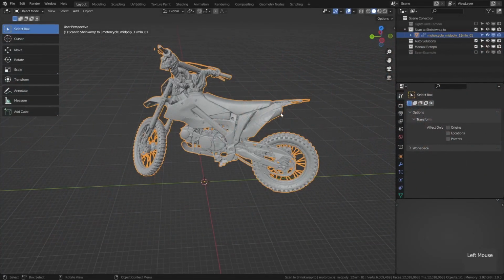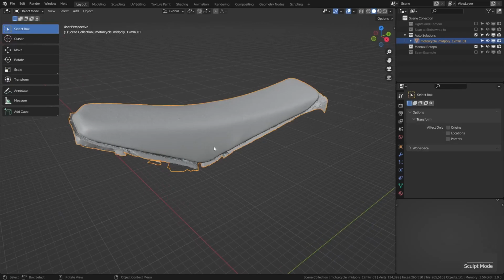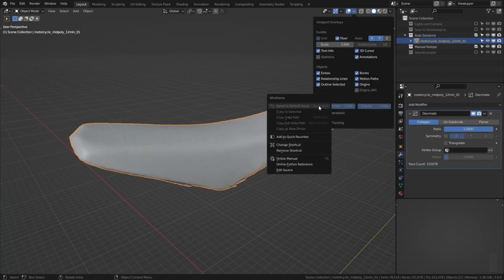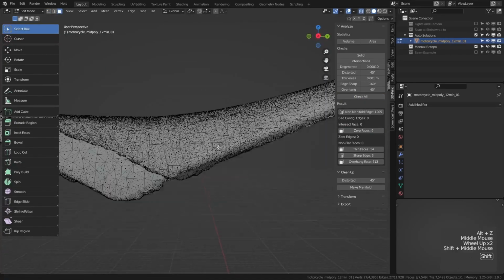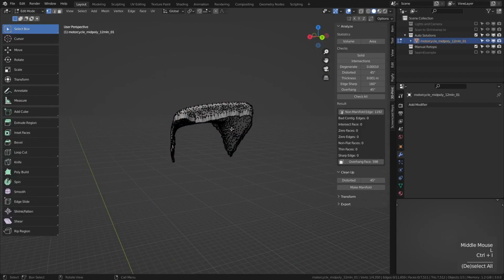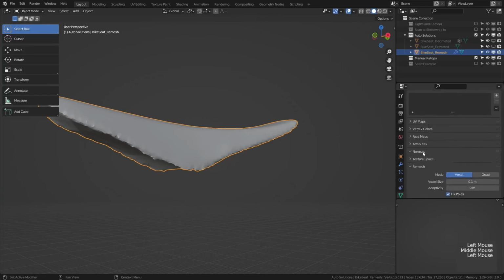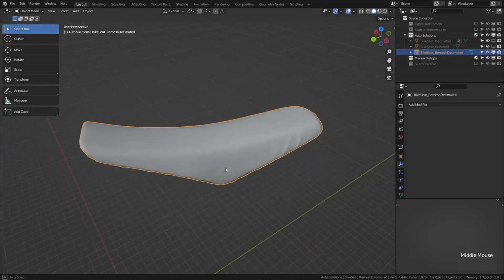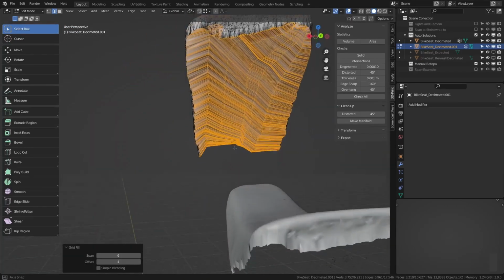A6 1 02 Retopo Auto